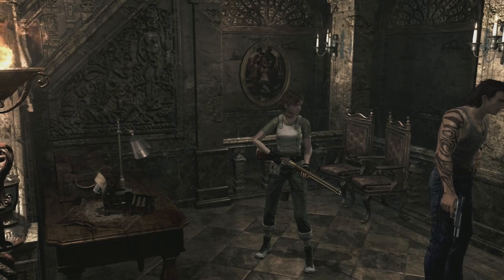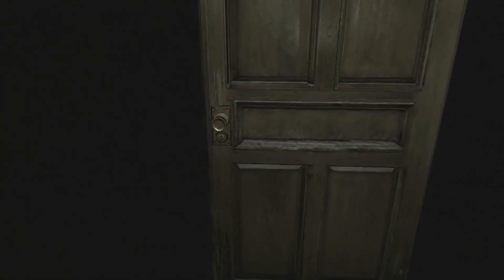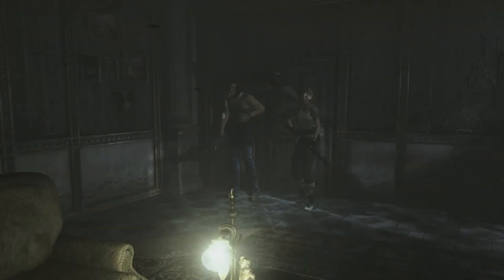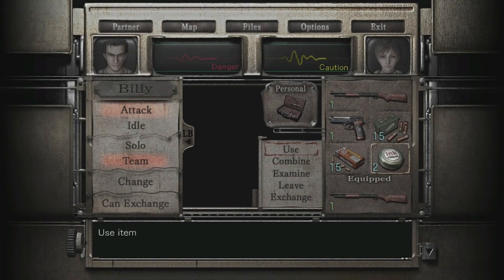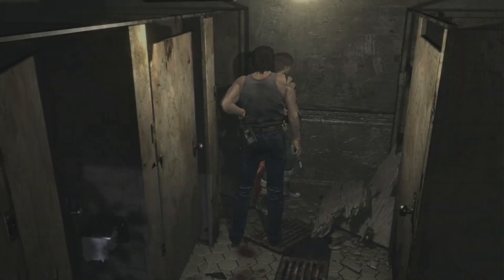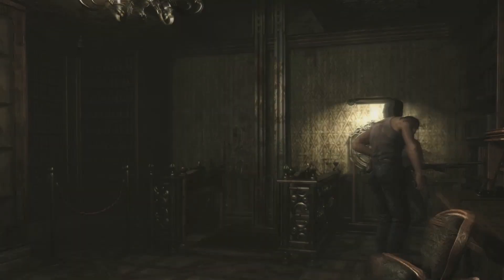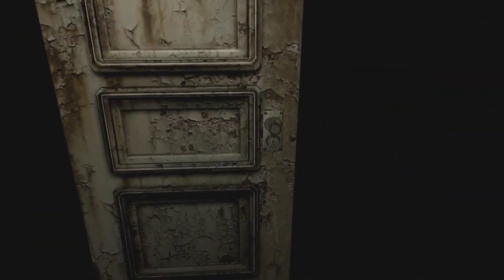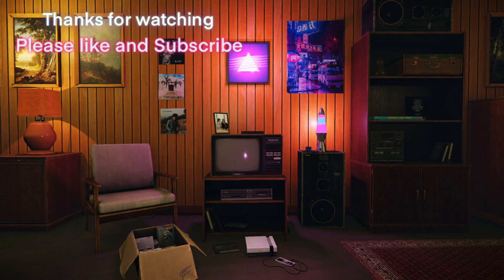Wondering around a Training Facility | Resident Evil 0 Ep 4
Lost and wondering around the training facility!!!